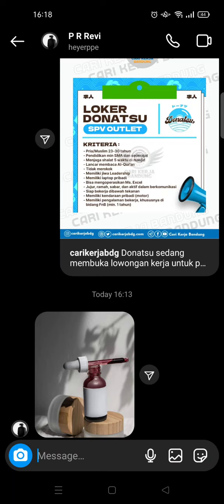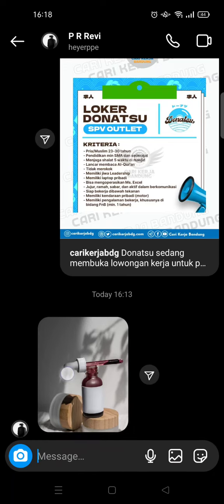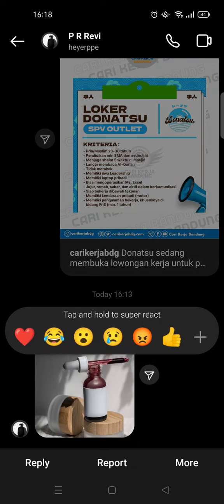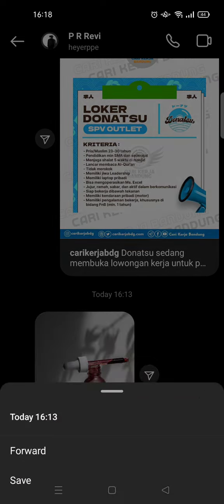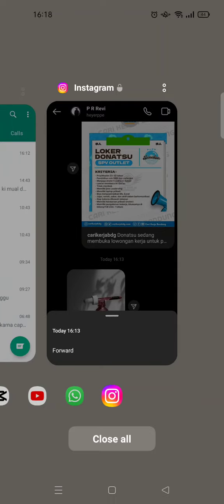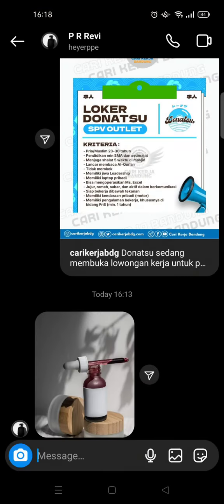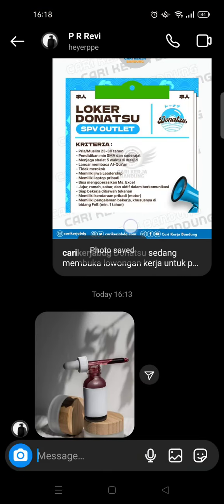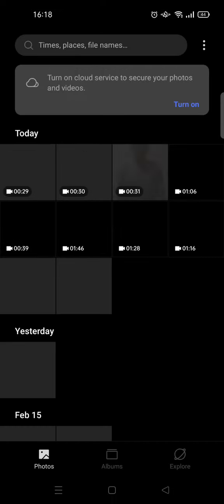How to Save Image from Instagram's Direct Message to Phone's Gallery? NEW UPDATE MARCH 2023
Want to save an image from your DM? Here's how to do it